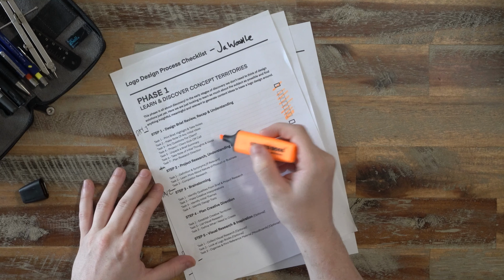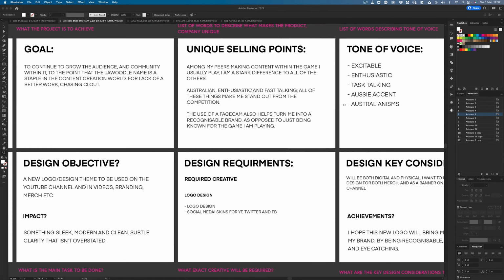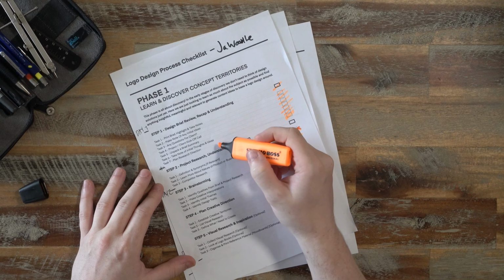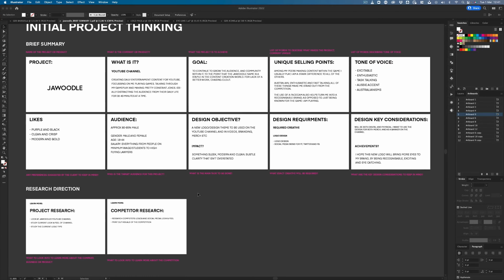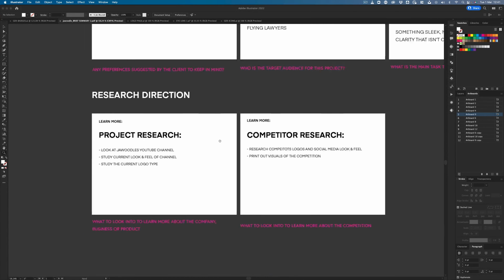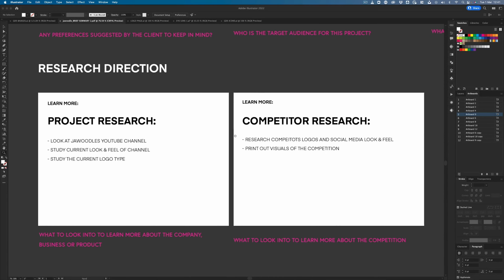🔍 JaWoodle Logo Design - Project Review & Research - Day 1 - Logo Design Process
Today I started a new logo design project!

On Day 1 I start with Phase 1 of my design process, where I take a look at the design brief, learn more about the project, have a kick off call with the client and look to get a deeper understanding of the subject matter I am designing for.

PROJECT DESIGN PROCESS:

DAY 2 - 🧠  Brainstorming for Logo Design - Logo Design Process
Coming Soon

DAY 3 - ✍️  Sketching for Logo Design - Logo Design Process
Coming Soon

DAY 4 -  🖥️  Art-working Logo Design - Logo Design Process
Coming Soon

DAY 5 -  🎨  Colour Picking for Logo Design - Logo Design Process
Coming Soon

DAY 6 -  🖥️  Putting my Logo Design Into Context - Logo Design Process
Coming Soon

DAY 7 -  🔥  Presenting Design To The Client! - Logo Design Process
Coming Soon